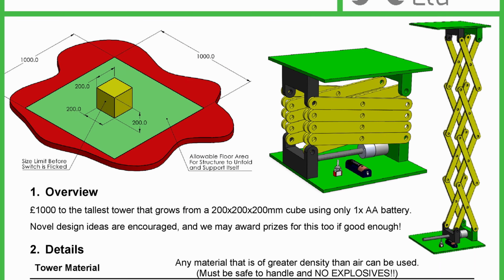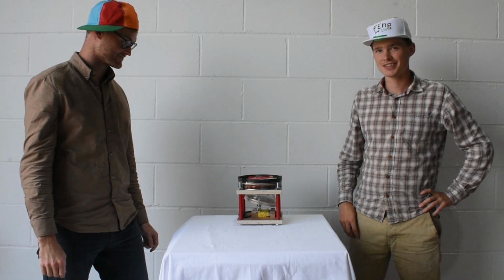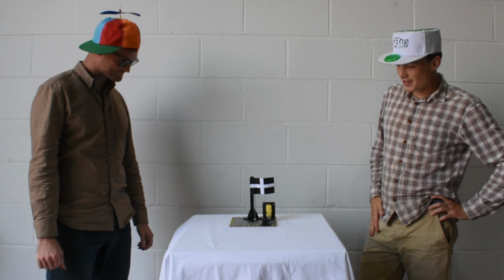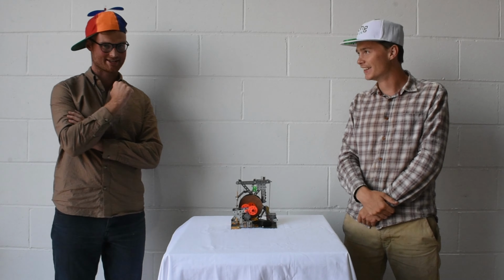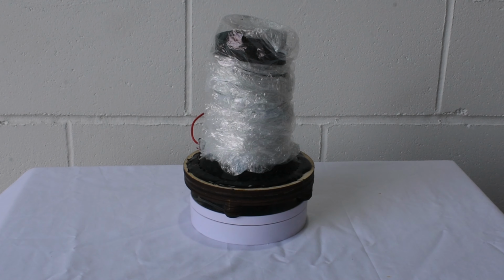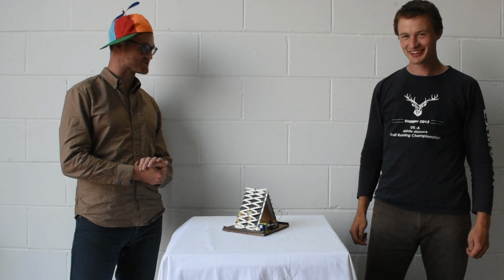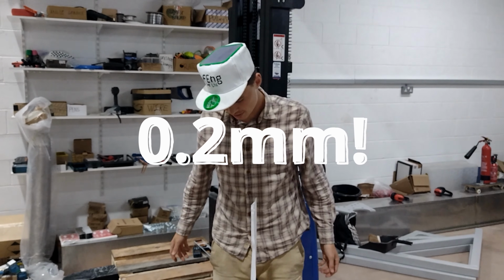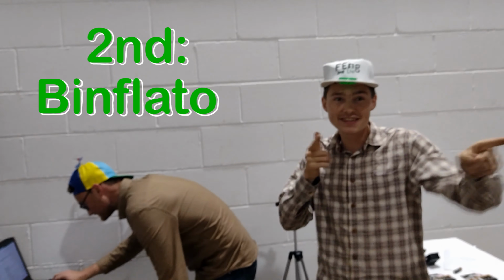FEng Challenge 004 -Tallest Tower - Full Episode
This is the fourth episode of Fieldhouse Challenges! £1000 went to Tony Blighe with his 'Nelson's Column' Binbag and Beer Can Pumped Tower that grew to a staggering 6.1 meters! 😁